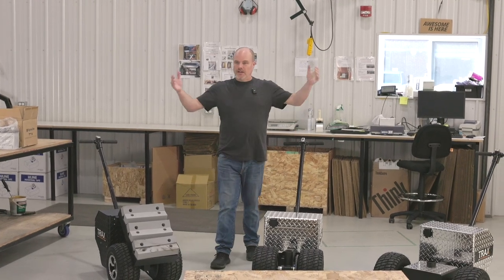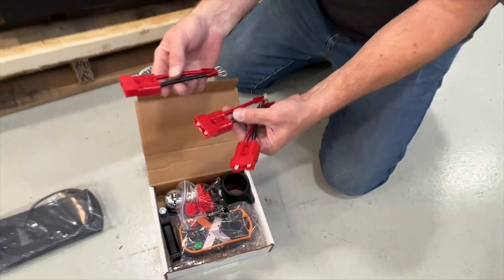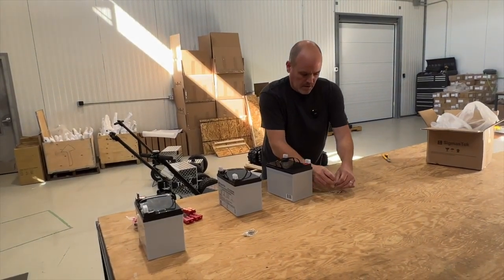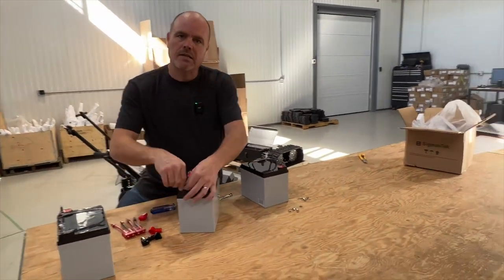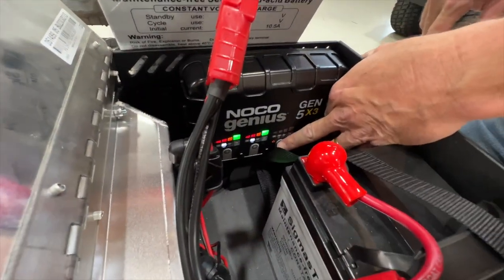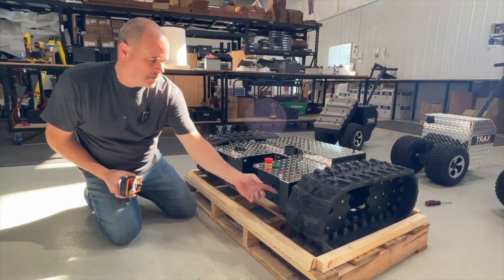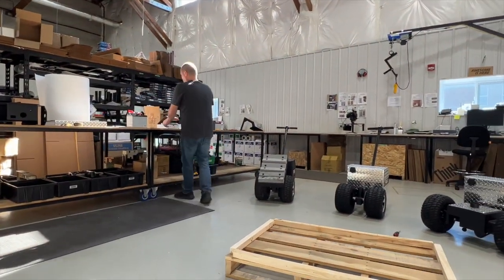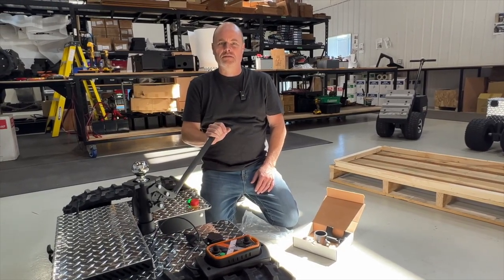Unboxing TRAX X2 electric powered trailer dolly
The better-built, better-designed and better-priced trailer dolly just got even better!! Introducing the all-new X2 heavy-duty wireless remote-controlled trailer mover. This thing is a beast and is able to move more things than you imagine, hitch balls trailers, and 5th wheels with our new adapter ( Sold separately ). Unlike other electric-powered trailer dollies, TRAX has a variable speed control for perfect steering every time. It is quick quiet and performs exactly as one would think it should. Better yet for a limited time, it's priced at $2000.00 less than the other guy's power dolly.  We will soon have many accessories for the X2 to handle all your heavy-duty needs! Give us a call and get on our X2 waiting list today!!